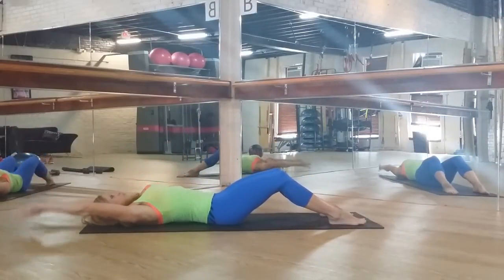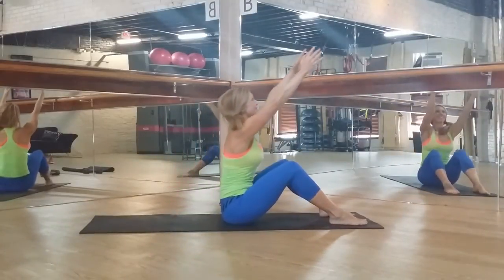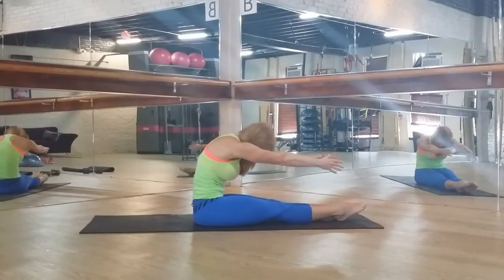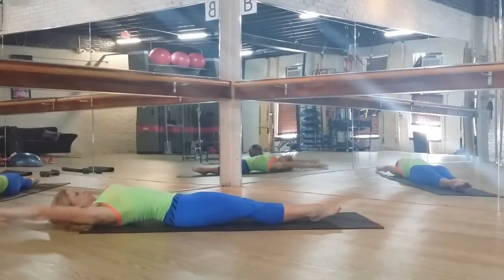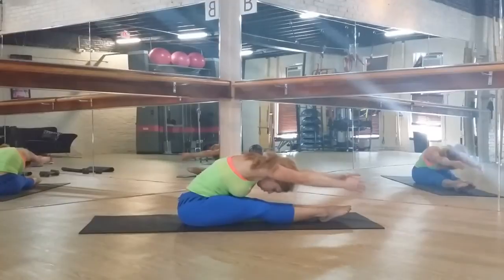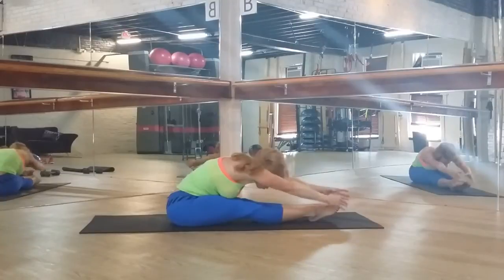I heart summer: bikini belly part 1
We train for the sport of sexy. Bikini bellies are nice and flat! Start with clip 1 : the roll down!
Come join our workouts in STL or train with me online!!